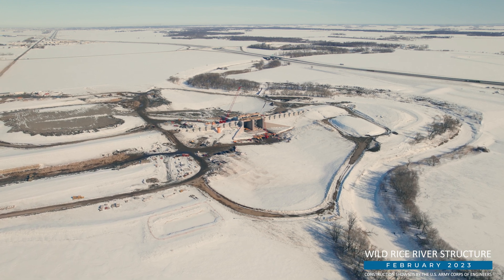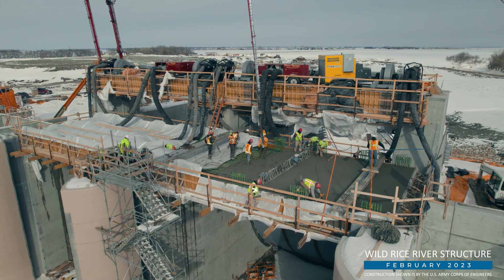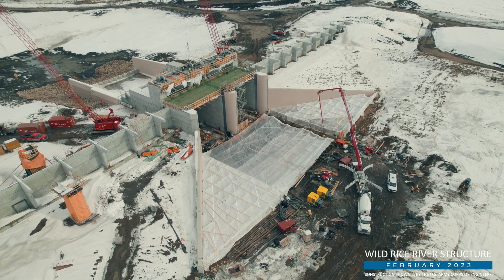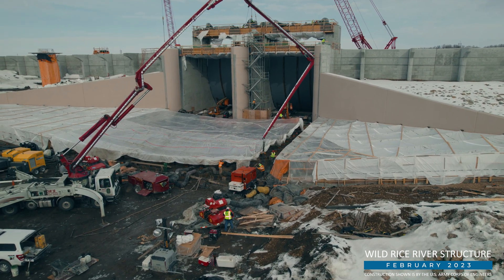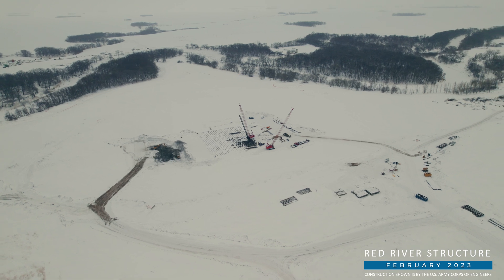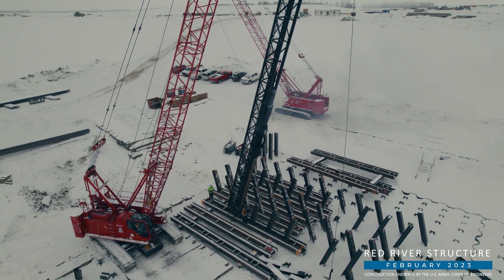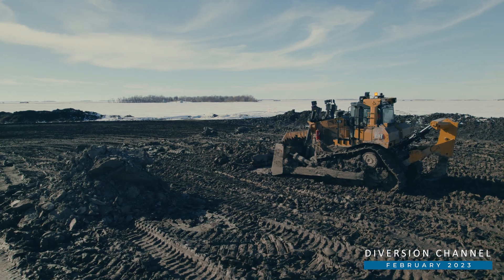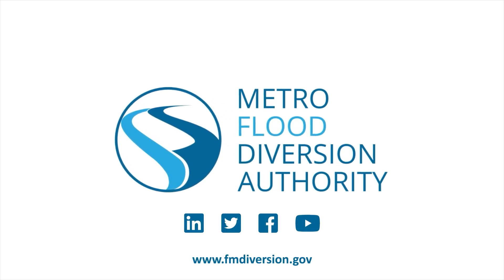February 2023 MFDA Construction Flyover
There's lots of activity taking place at the three gated structures that will control flows during significant flood events. Find out all that's happening in this month's drone overview.